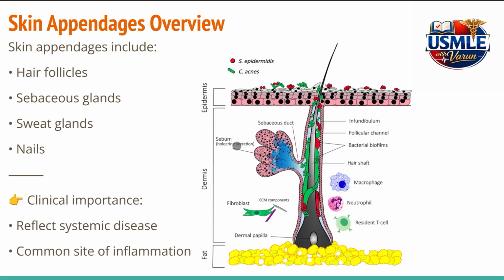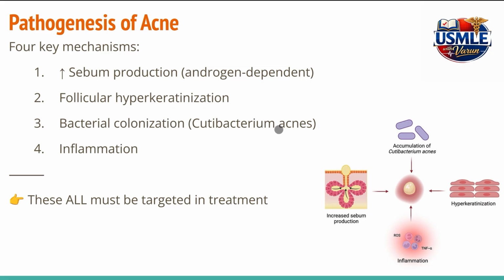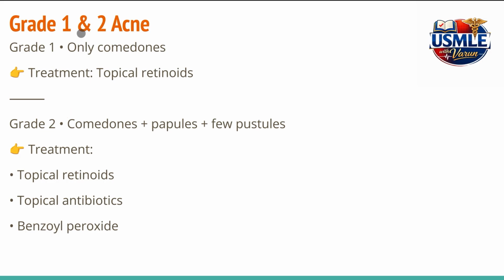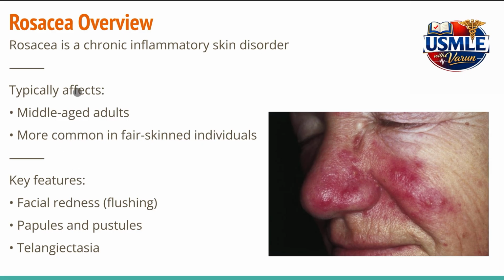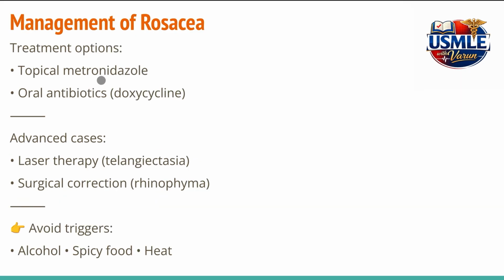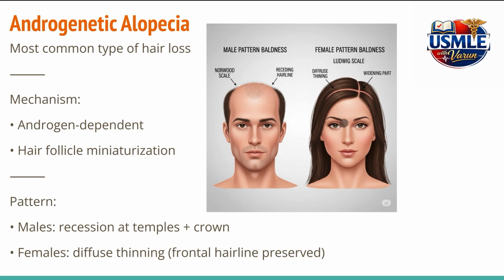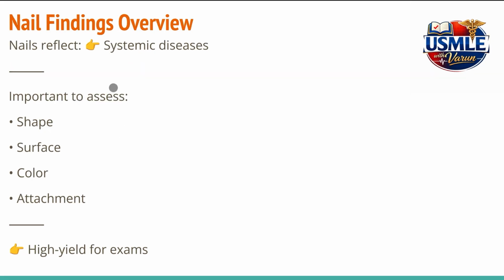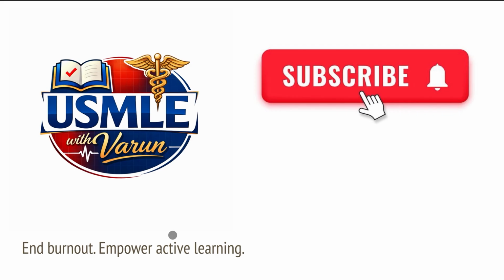Dermatology Part 2/6 | Acne, Rosacea, Alopecia & Nail Disorders | USMLE Step 1 & NEET PG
Welcome to USMLE with Varun — this is Part 2/6 of the Dermatology series.

This video focuses on disorders of epidermal appendages, one of the most high-yield topics for USMLE Step 1 and NEET PG. We break down acne, rosacea, alopecia, and nail findings with clear mechanisms, clinical patterns, and treatment strategies.

📌 What you will master in this video:

🧴 Acne Vulgaris (VERY HIGH-YIELD)
• 4 key mechanisms: sebum, keratinization, bacteria, inflammation
• Acne grading (1 to 4)
• Stepwise treatment approach
• Isotretinoin → mechanism, side effects, monitoring

🌹 Rosacea vs Acne (CLASSIC EXAM TRAP)
• Absence of comedones
• Telangiectasia and facial flushing
• Rhinophyma and ocular rosacea
• Treatment strategies

🧠 Alopecia (Pattern Recognition)
• Hair cycle (anagen, catagen, telogen)
• Androgenetic alopecia → pattern-based diagnosis
• Telogen effluvium → stress + 2–3 month delay
• Alopecia areata → autoimmune + exclamation hairs

💅 Nail Findings (SYSTEMIC CLUES)
• Nail pitting → psoriasis
• Koilonychia → iron deficiency
• Clubbing → lung & cardiac disease
• Beau lines → systemic illness
• Onycholysis → thyroid disease

🎯 Why this video is important:

👉 High-yield dermatology topic for both USMLE and NEET PG
👉 Pattern recognition = fast MCQ solving
👉 Integrates pathology, clinical medicine, and pharmacology

🚀 How to use this video effectively:

1. Focus on patterns, not memorization
2. Compare similar conditions (acne vs rosacea)
3. Recall mechanisms while solving questions